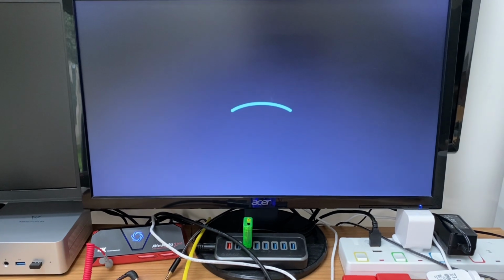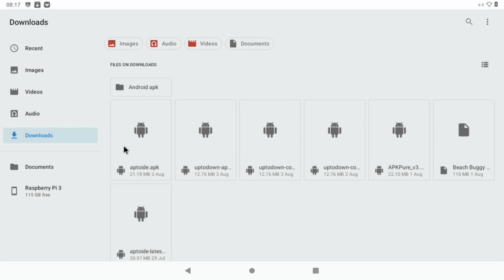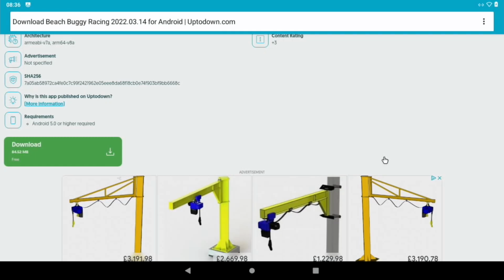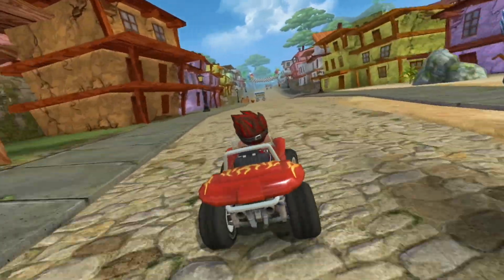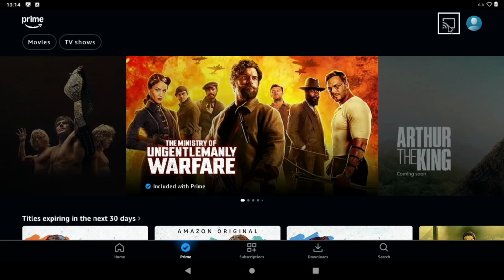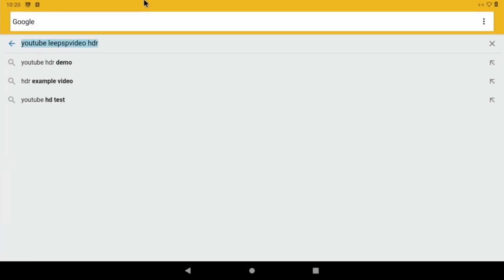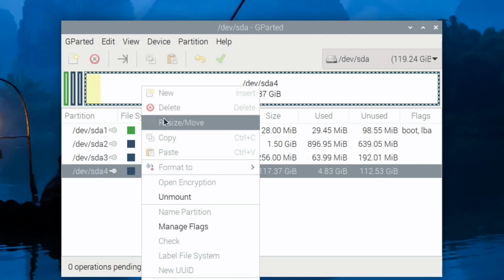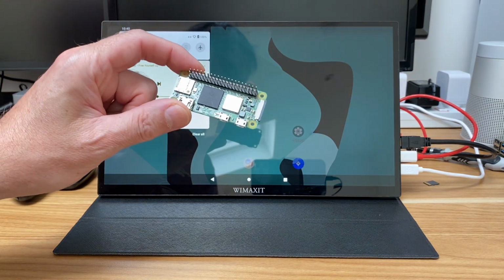Android 10 Raspberry Pi 3B+ Prime video, YouTube, Gaming Test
Purchased on EBay from Ireland for 54 Euros
Raspberry Pi 3b+ 1GB 1.4Ghz Brazilian model

Konstakangs Android 10 running from nvme

My videos

Raspberry Pi Touch screen Operating Systems and More. Wimaxit 14” Touchscreen Portable Monitor.

Pi3b+
Pi3b